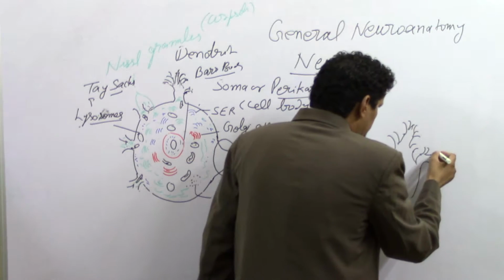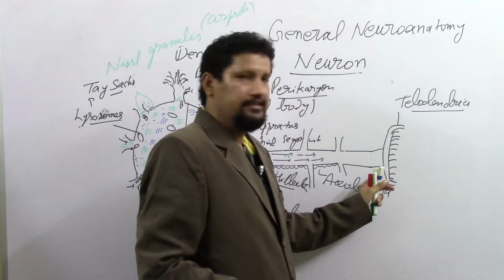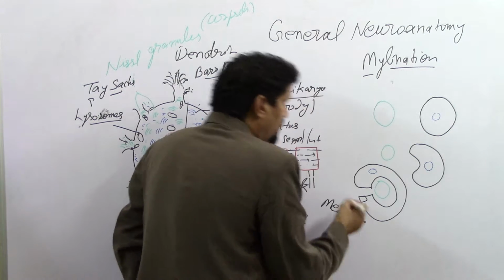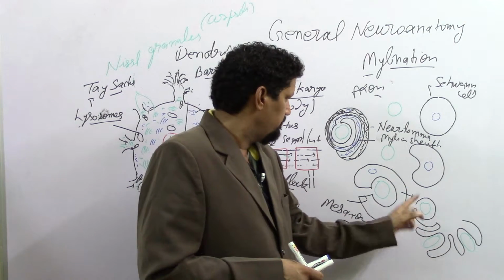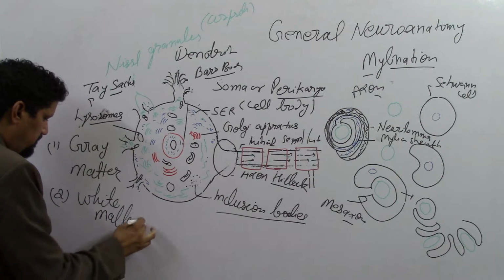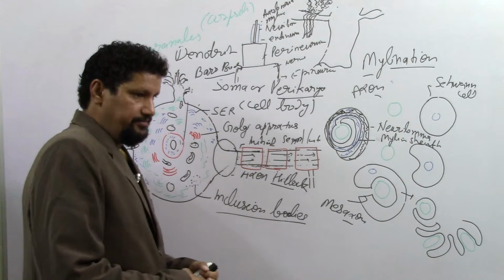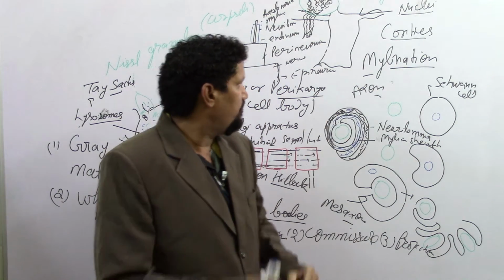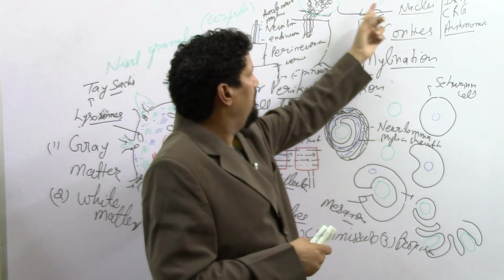GENERAL NEUROANATOMY LECTURE 4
GENERAL NEUROANATOMY 4 BY DR BAL KISHORE,CELL BIOLOGIST AND NEUROANATOMIST